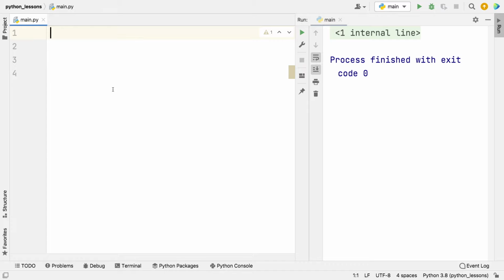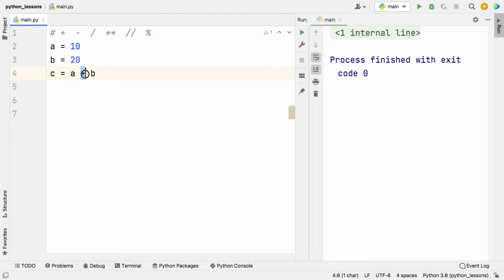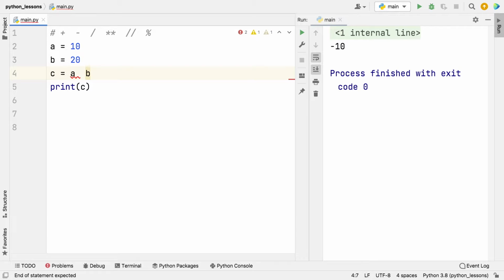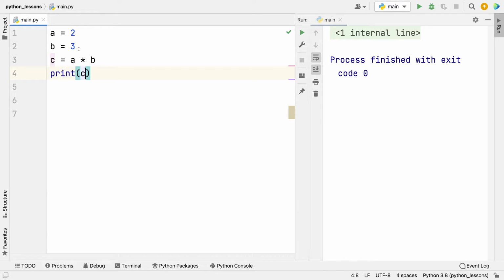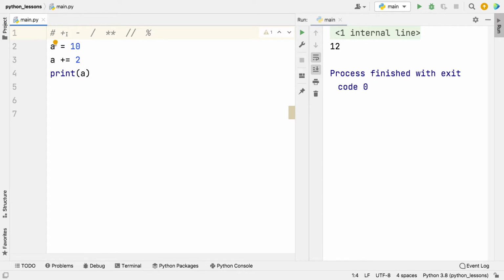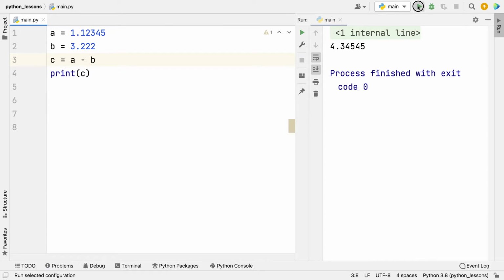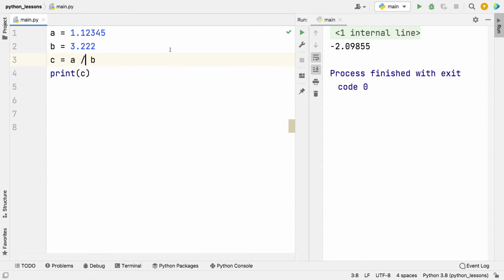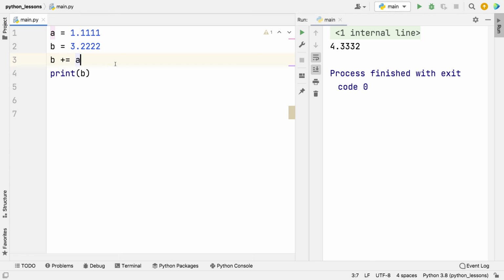Python Lesson - arithmetic operators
A beginners Python lesson teaching how to use Python arithmetic operators and augmented assignment operators e.g addition, subtraction, multiplication, division, integer division and modulo. Learn Python fast with practical examples.